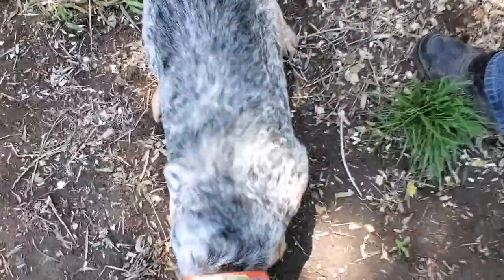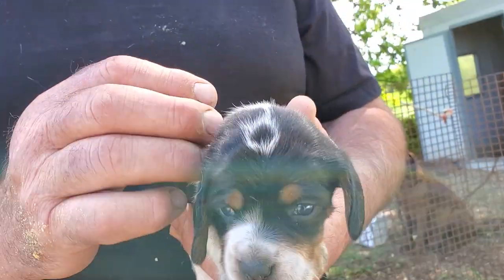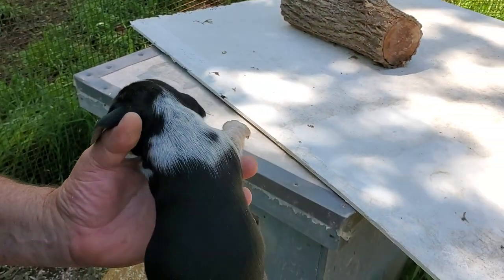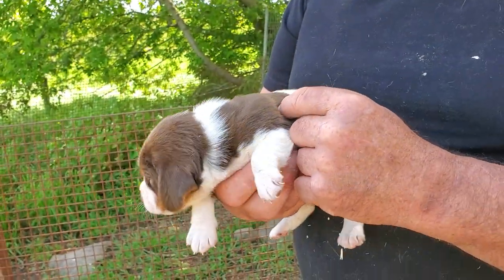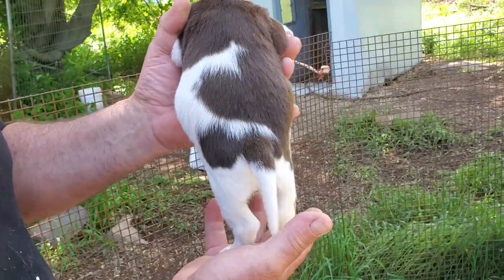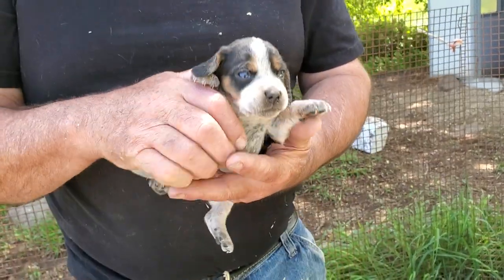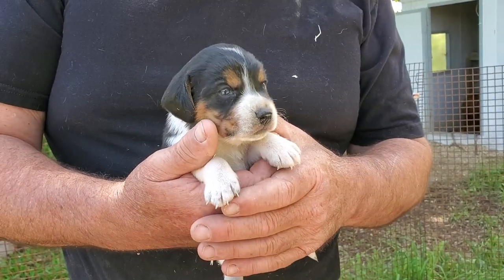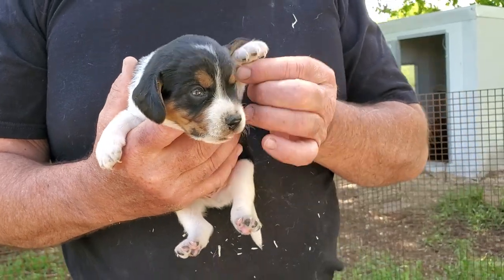Pocket beagle has electric blue eyes!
Gorgoeus puppies for Misty!